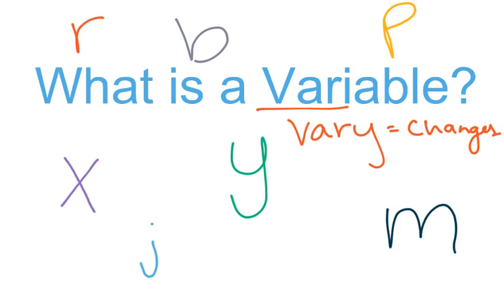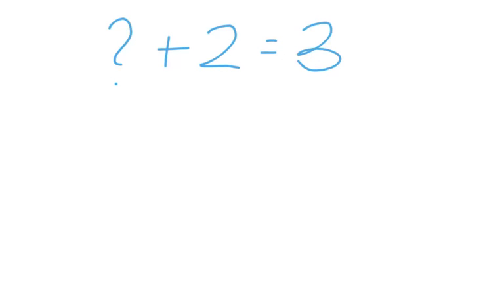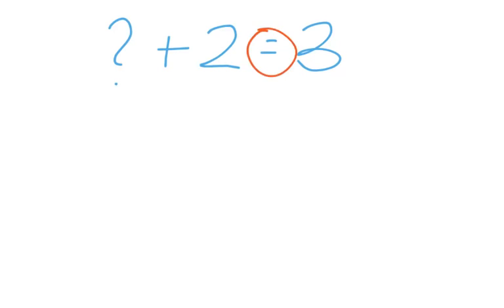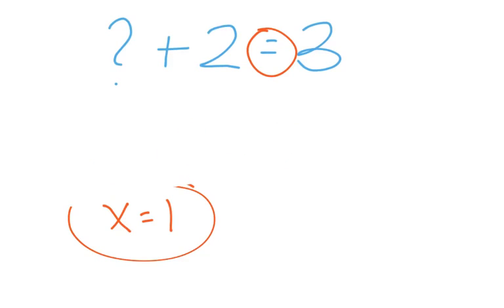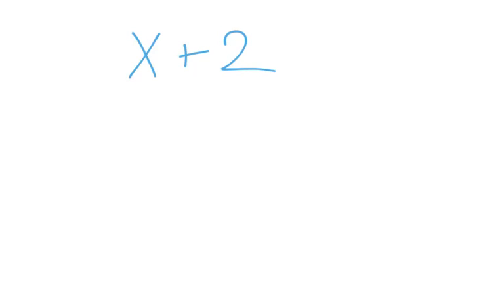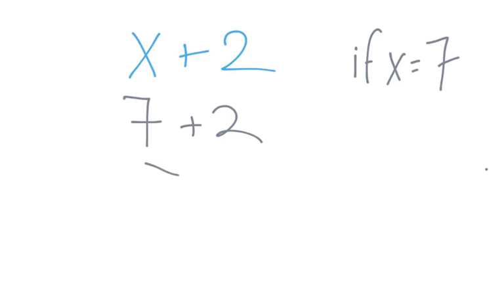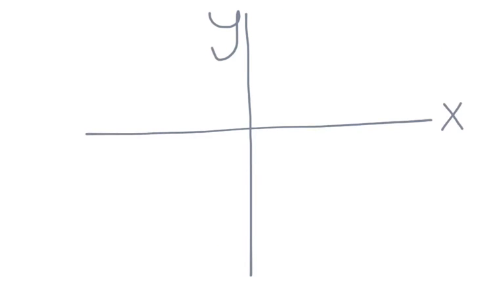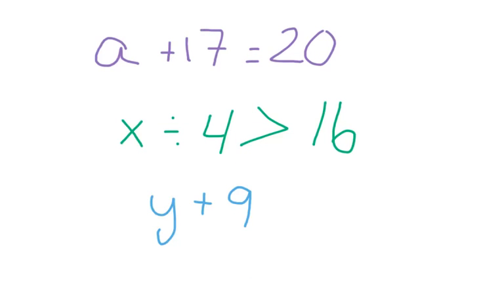What’s a Variable?